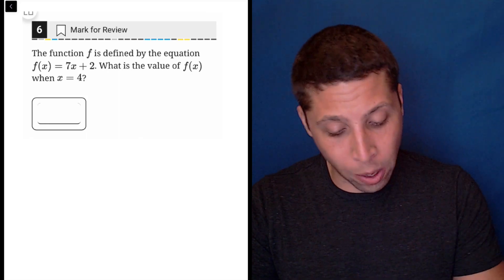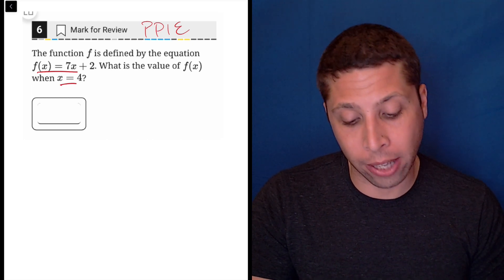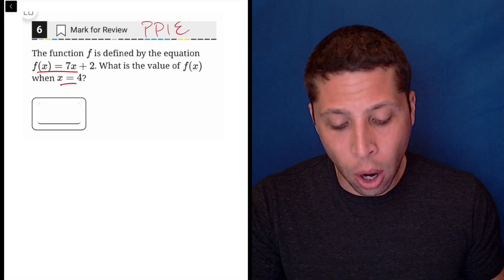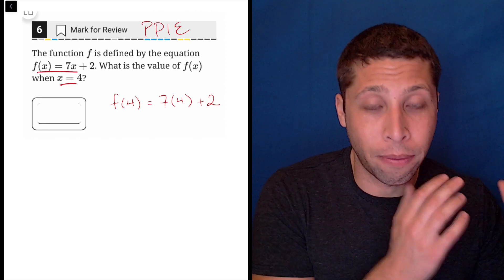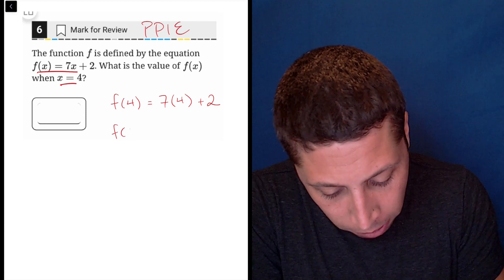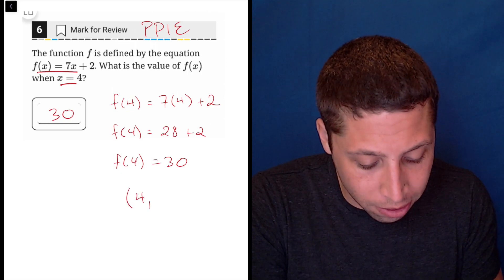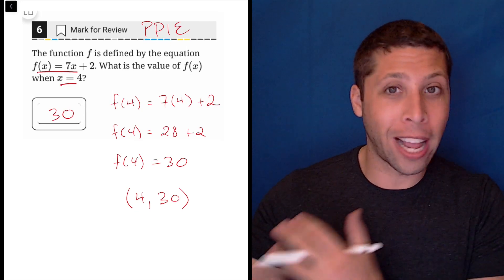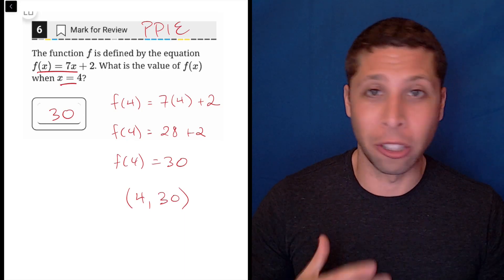Digital SAT 4, Math Module 2E, Question 6 (xy-plane)